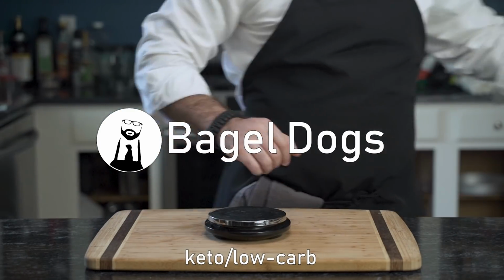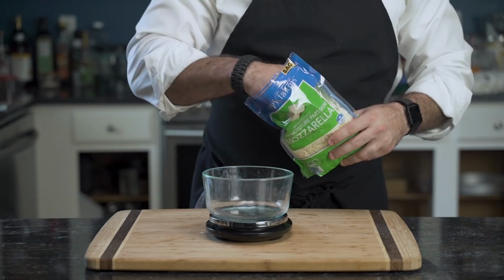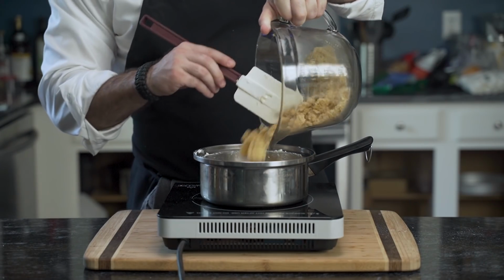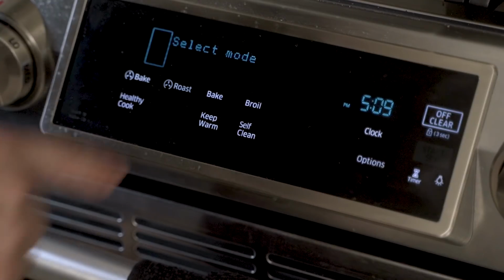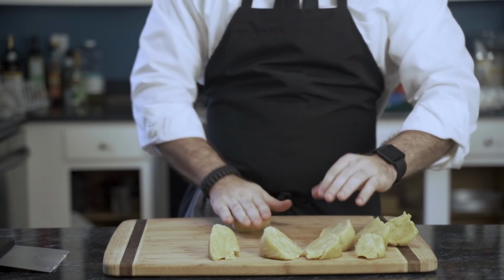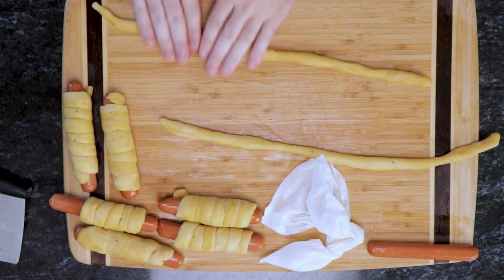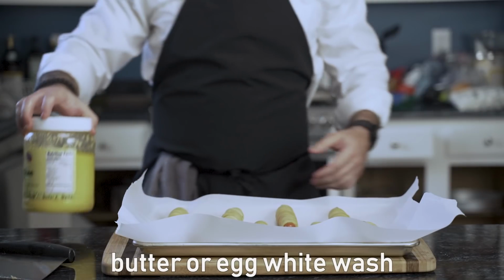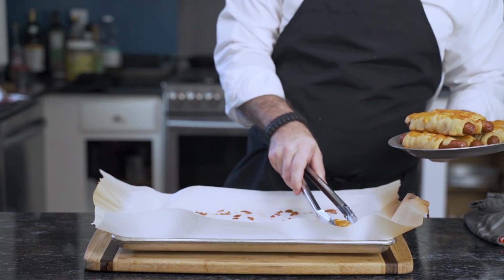How to Make Bagel Dogs, Keto/Low-Carb/Gluten Free | Black Tie Kitchen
Bagel dogs - a staple of the American airport diet! We've all been there - stuck at a terminal with no food in sight until we lay our hands on those delicious bagel dogs behind the glass wall of the counter! This is how you make them, keto, low-carb, and gluten free! And no - these are NOT pigs in a blanket, we use all beef franks!

INGREDIENTS:
- 1¼ cups / 140g almond flour
- ¼ cup / 40g garlic powder
- kosher salt
- 2 tbsp / 14g coconut flour
- black pepper
- 1 large egg
- 1½ cups / 180g mozzarella cheese
- 2 oz / 56g cream cheese
- 8 beef franks (e.g. hot dogs)
- 1 egg white/butter (for butter/egg wash)
- 1 oz / 28g shredded cheddar

HARDWARE
- large bowl
- fork
- baking sheet
- parchment paper
- microwave or pot and heating element
- spatula
- plastic wrap/cling wrap
- paper towel
- silicone brush